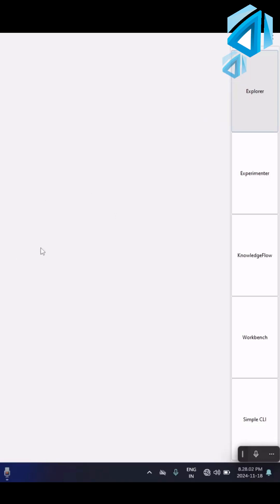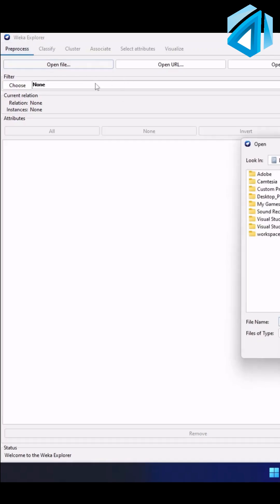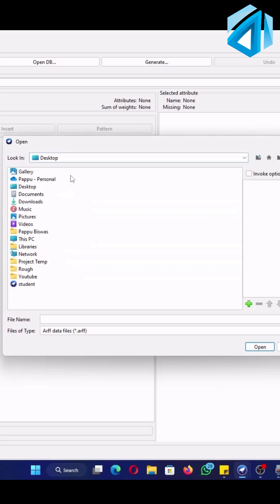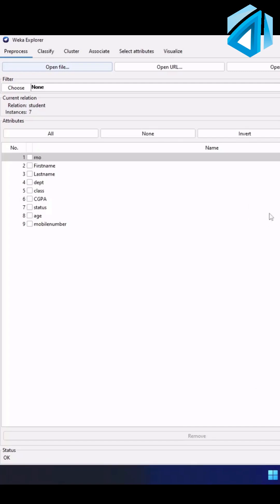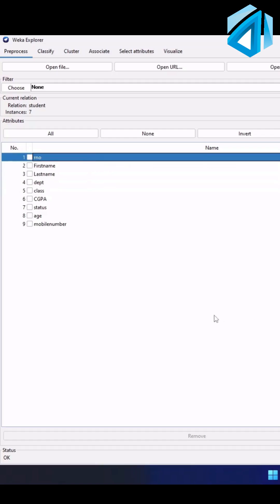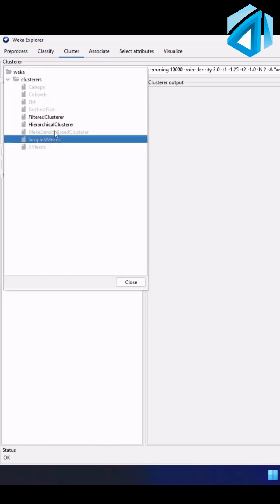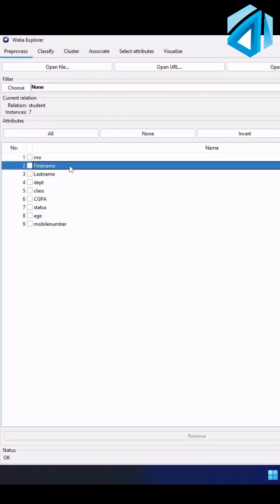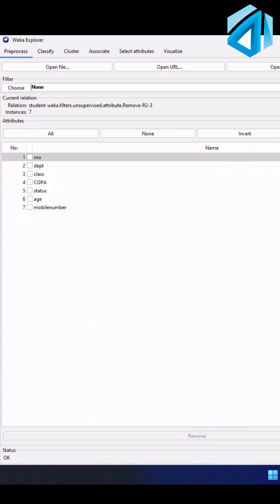Preprocessing in the Weka software Students arff dataset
This Video is the video demonstration for Student dataset pre processing inside the weka software.